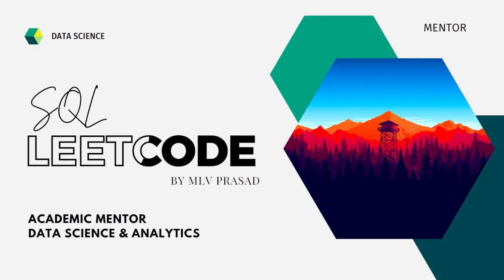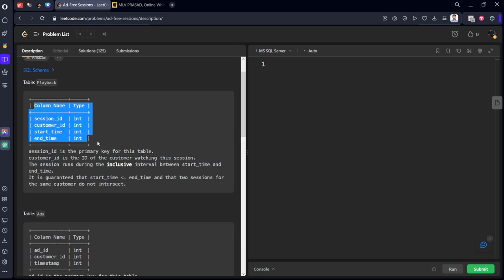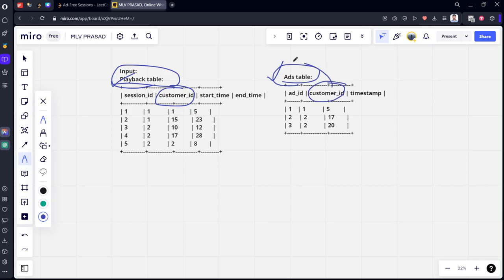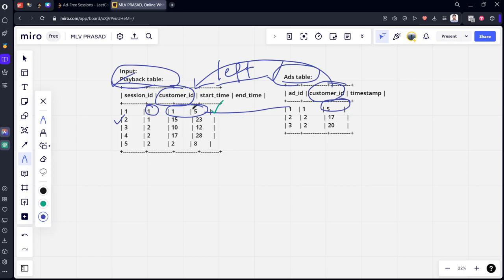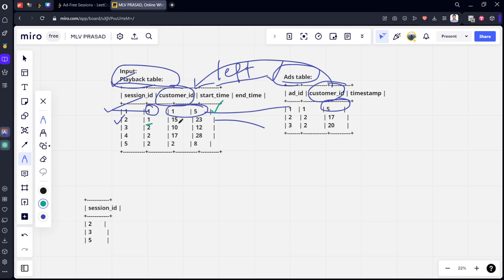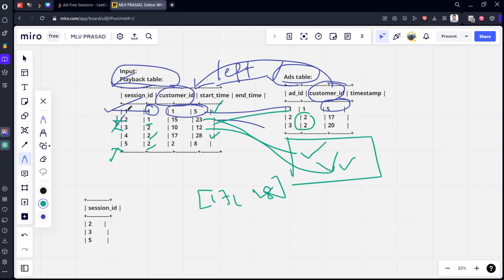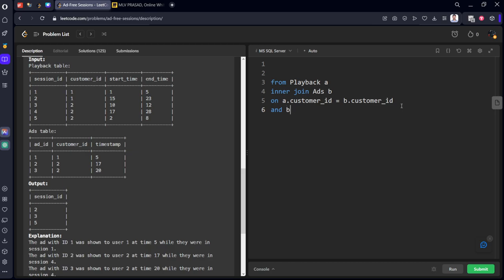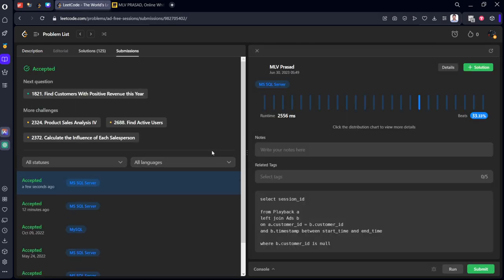MLV Prasad - LeetCode SQL [ EASY ] | 1809 | "Ad-Free Sessions"